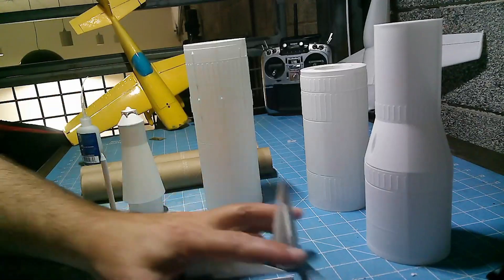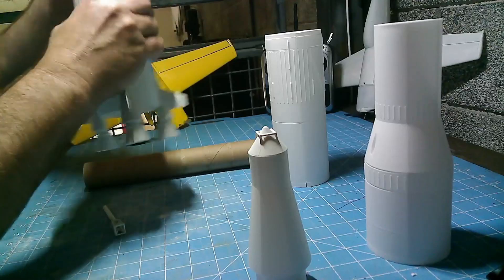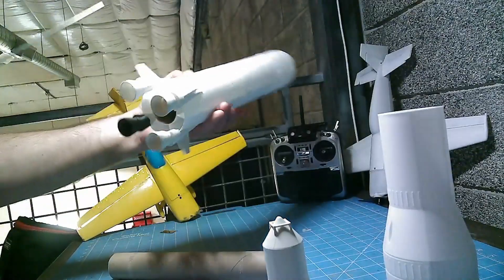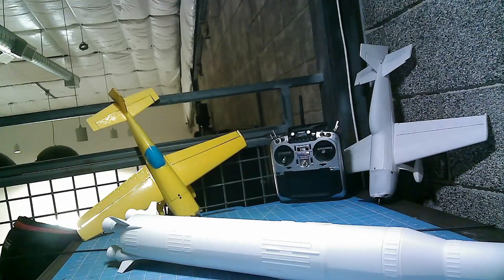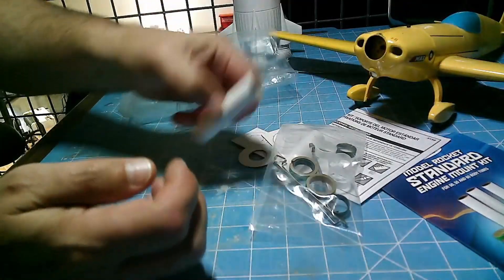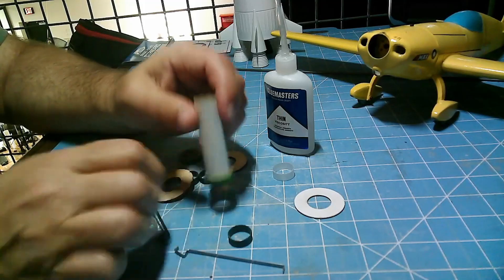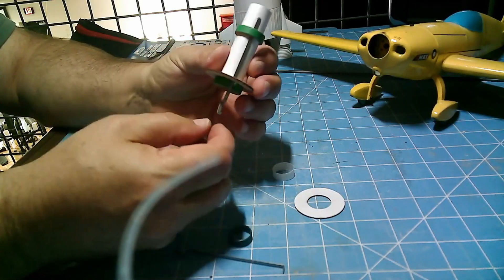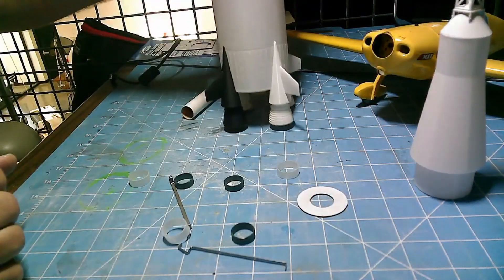3D printing success! Now let's assemble this flying rocket!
This is the how to video for assembly of the Saturn 5 lightweight PLA 3D printed model rocket.  This is the last of a 3 part series on this model rocket.  Make sure to check out the previous 2 videos.

00:00 Introduction
00:45 Installing the rocket fins
02:03 The hidden rocket launch rod tube
05:02 building the rocket motor holder.